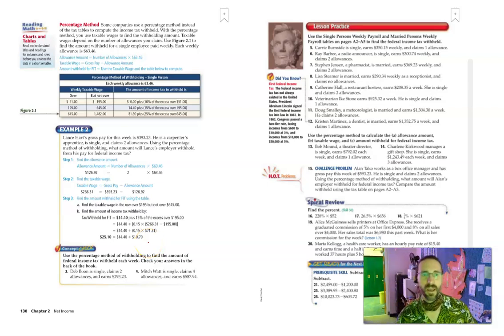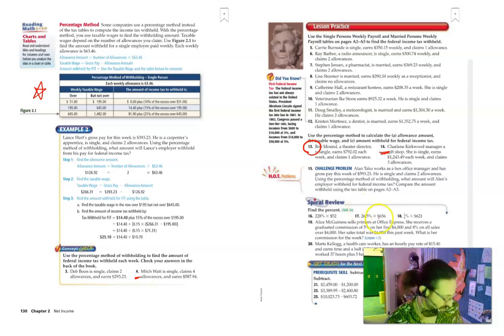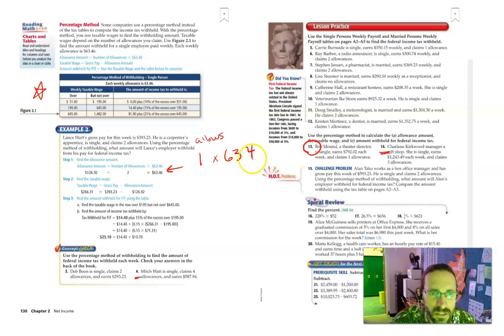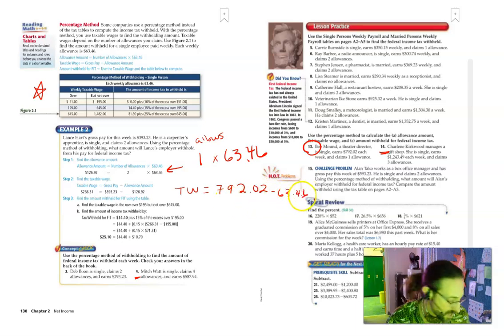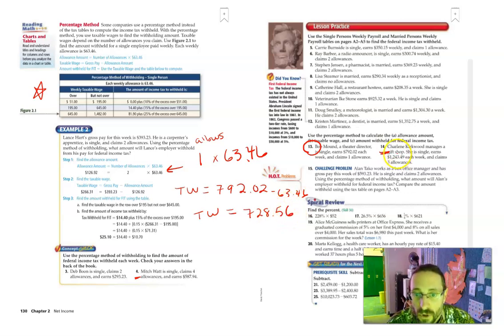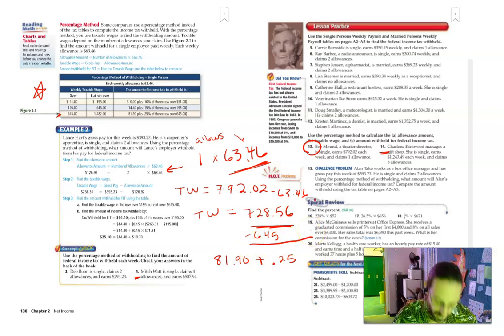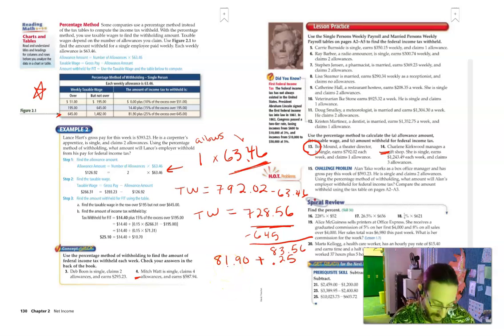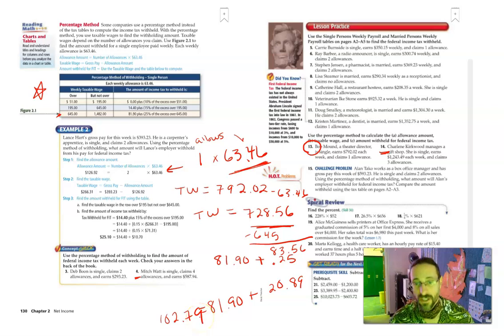PF 02.01.13 Federal Income Tax Withholdings